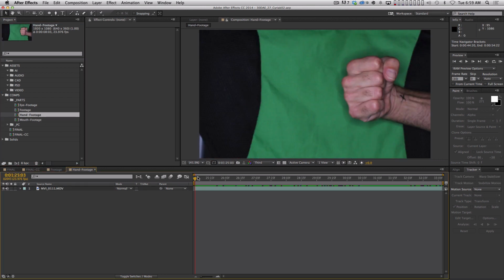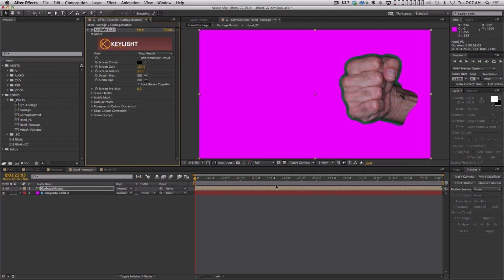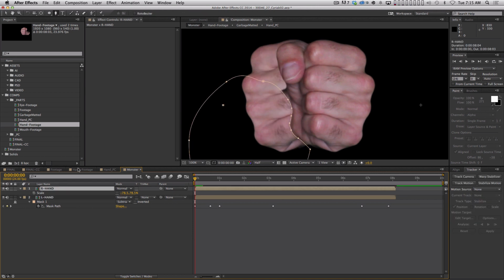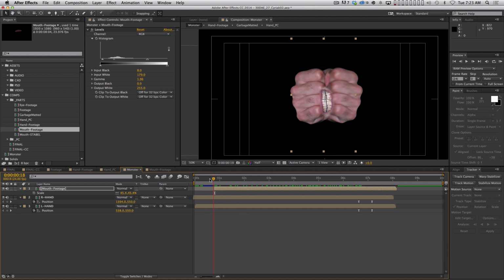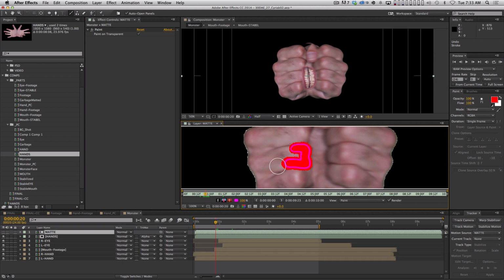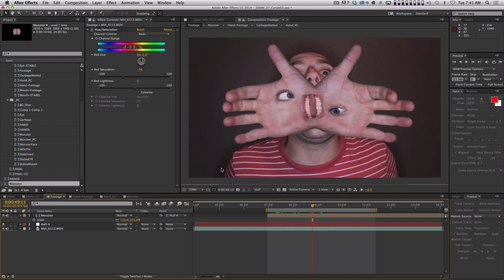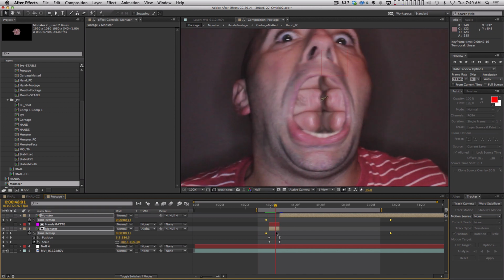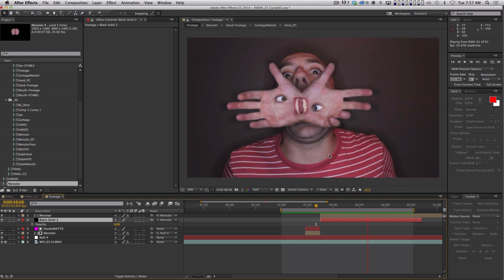Create Cyriak Hand-Eyes in After Effects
In our second Cyriak tutorial we cover how to create this uber-strange hand eyes effect.

Partial, Auto-Generated Transcript Below 👇

Joey Korenman (00:00:00): Hi!

Joey Korenman (00:00:22): What's up Joey here at School of Motion and welcome to day 27 of 30 days of after effects. I want to give a huge shout out to emotion, graphics, artists that I love and respect, and that is Cyriak. Now, if you're unfamiliar with his work, please go to his YouTube channel right now and just watch at least a dozen of his videos. Don't do it right before you go to sleep, though. That's a bad idea. Cyriak has this amazing brain that comes up with this really weird stuff. And what I love about it is that he does it all in after effects, just using brute force. For the most part, there's not like a trick to what he does. He's just very precise and very patient. And he does a ton of roto and tracking and hand animation. And it's very, very hard and very, very time consuming.

Joey Korenman (00:01:02): That's why most people don't do it. It's just too hard. So I want to show you how I made this crazy thing behind me, which was inspired by one of his videos. You're going to see how much work it takes, but hopefully you're going to learn some cool tricks and maybe get a new appreciation for Cyriak's work. Don't forget to sign up for a free student account. So you can grab the project files from this lesson, as well as assets from any other lesson on school emotion. Now let's hop into after effects and get started.

Joey Korenman (00:01:30): So this is the, uh, the masterpiece that we're going to be creating here. Uh, and I don't know this kind of, this fits my sense of humor, which I think is why I love Cyriak's work so much. I want to show you the piece of his, that, um, that I was sort of inspired by. Um, and I wanted to recreate for this video. Uh, so it starts with him, you know, staring at you for an awkwardly long period of time before his head turns into this weird crab monster. And, uh, there's a lot of, it's not a thing Cyriak kind of does in his work. He's kind of has a lot of these mouths and tongues and weird eyes and weird spots. And, uh, he seems to be obsessed with, um, body parts being used in ways they weren't meant to be used. Um, I want to point out one thing, which is at the very beginning of this animation here, where the head turns into the hand, it's done in a very slick way.

Joey Korenman (00:02:22): And to me, what this looks like is a plugin called R E flex, which is it sort of lets you do really, really high-end morphing in after effects. And I don't have that plugin and it costs $600. So I did this a different way, but I wanted to point that out. That's one of, and I could be wrong. Um, Cyriak is known for doing things that just take a really long time and doing a lot of hand rotoscoping and moving. So maybe he built this effect by hand, but it looks like, uh, like our flex. Um, and I just wanted to point that out because I do my effect a little differently. I have the monster come of my mouth, uh, so that I could avoid having to use the morphing plugin. So just so you guys know, so let's, uh, let's start just by looking at the footage I shot.

Joey Korenman (00:03:10): So here's the main piece of footage, just me sitting against the wall. And I did this, I don't know, 10 times, uh, before I settled on a take that I liked. Um, so step one is, I don't know, maybe you need to drink a little bit or, or if you're like me, you just, you have no shame. And so you're happy to get in front of a camera and do this. Um, and I didn't do anything to this footage yet. This is just straight footage. Um, then I started shooting all the parts of the monster I was going to need. So here's the shot of the hand. Now this chair here, this is actually like a camping chair that I had kicking around and it just happened to be like the perfect chroma green color. Um, you know, I'm shooting these videos in my spare bedroom at this point.